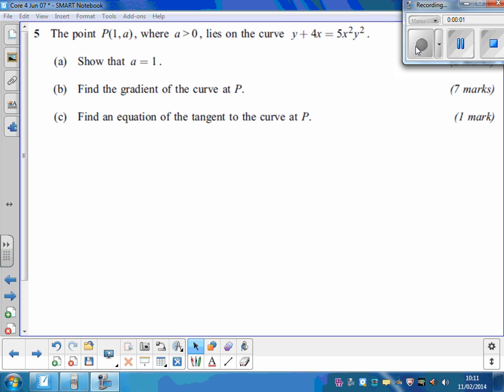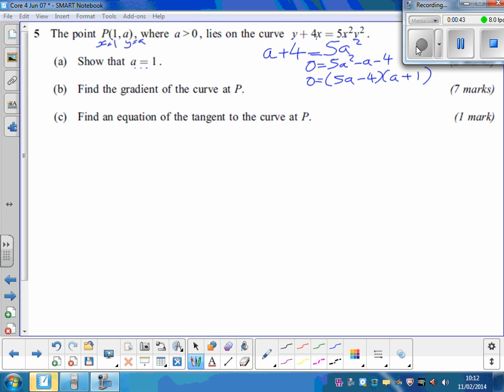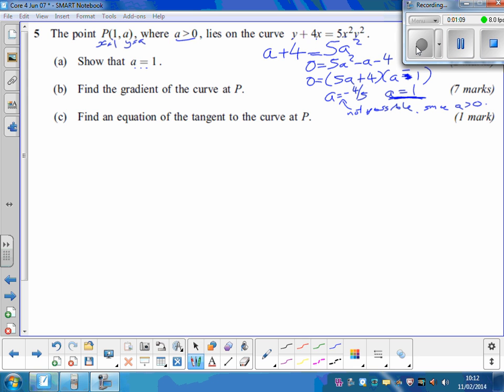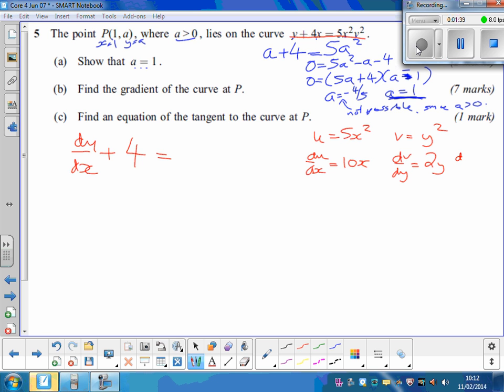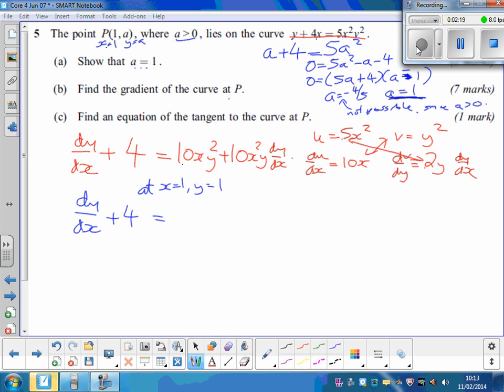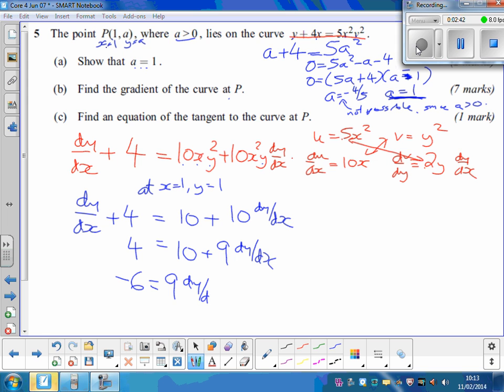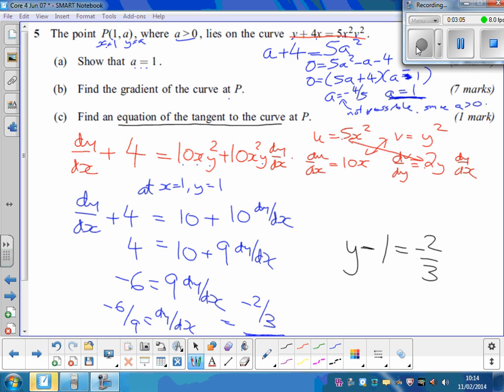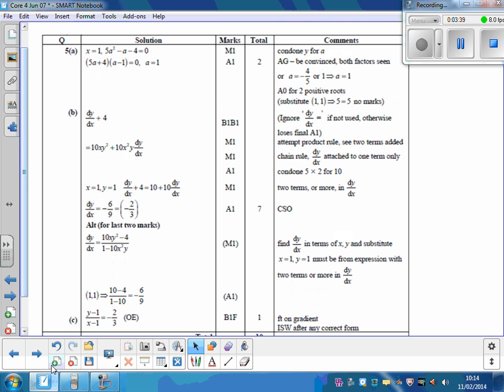c4 jun07 q5